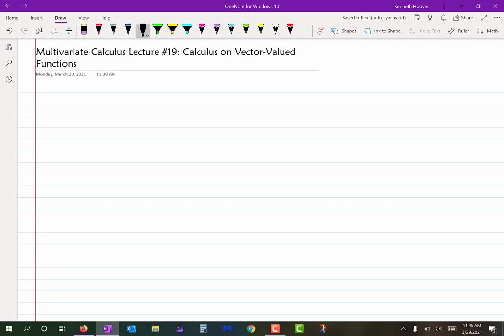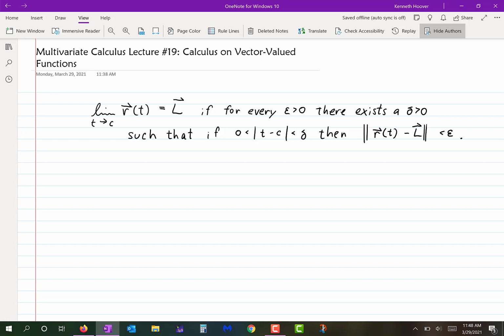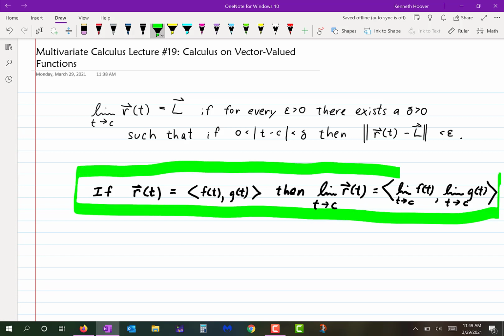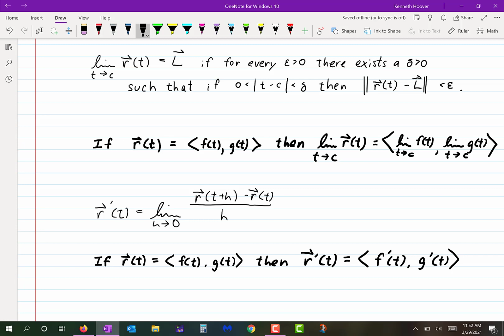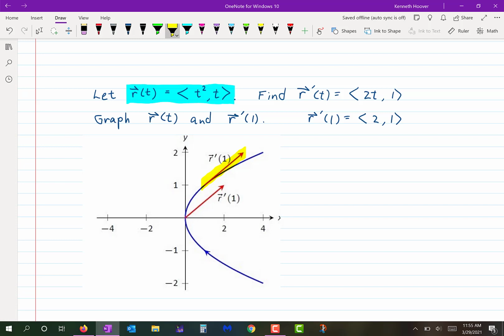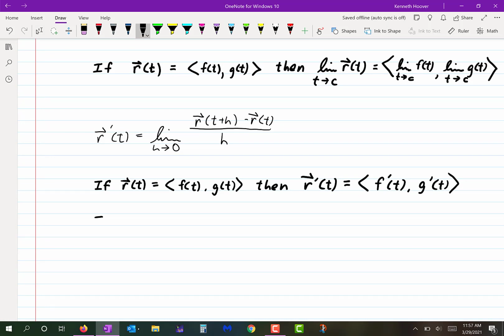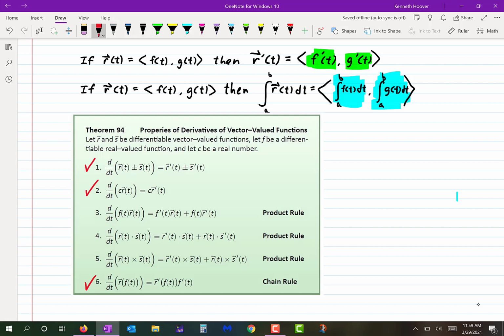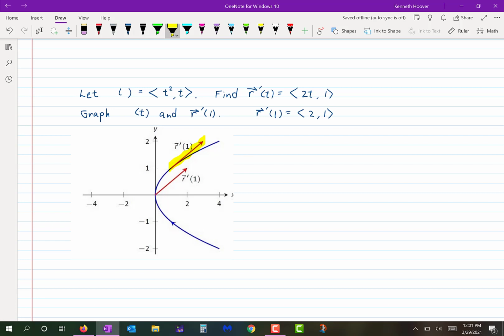Multivariate Calculus Lecture 19 Calculus on Vector Valued Functions